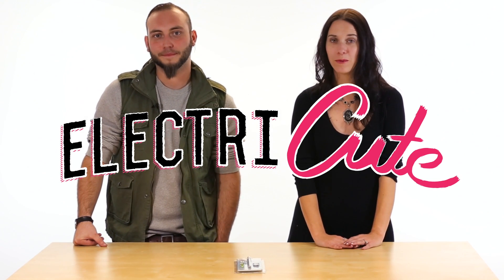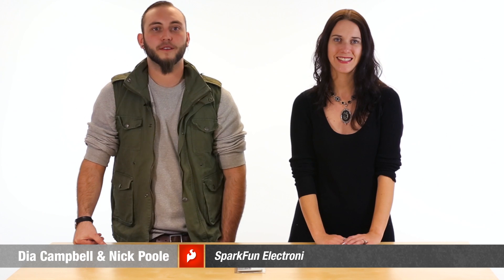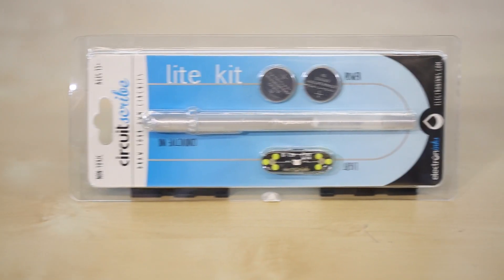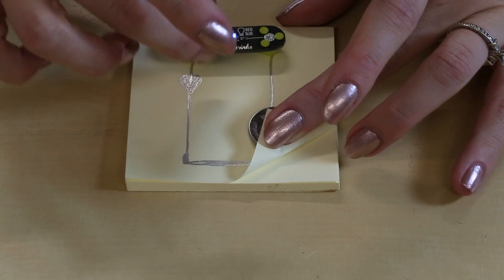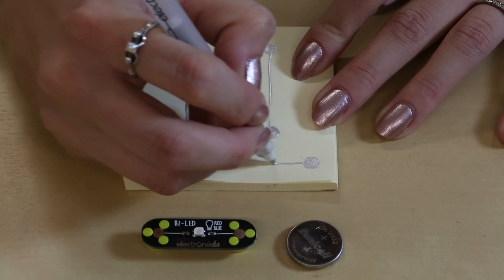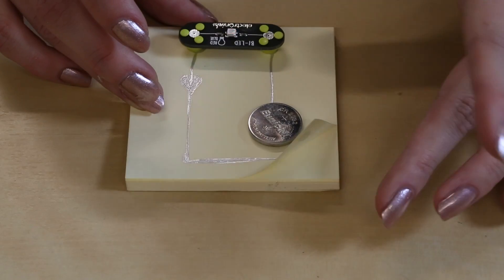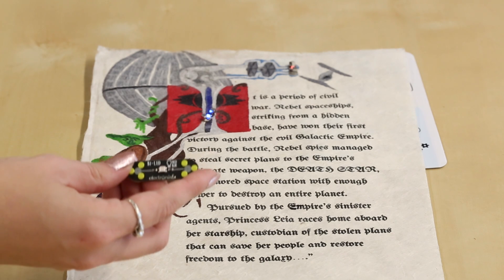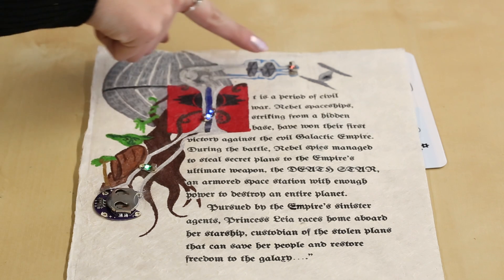SparkFun ElectriCute - Circuit Scribe Conductive Ink Pen